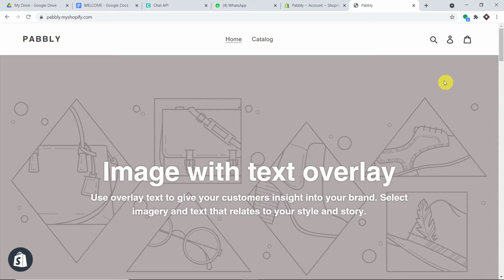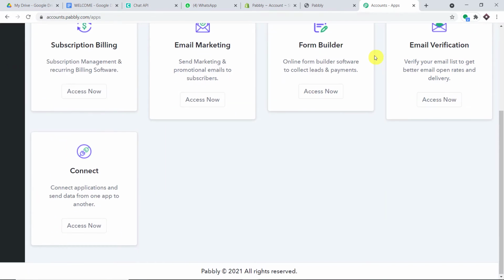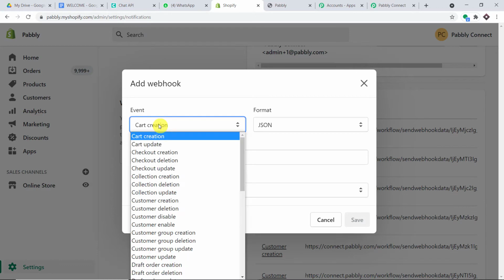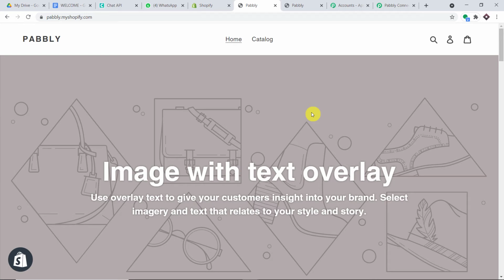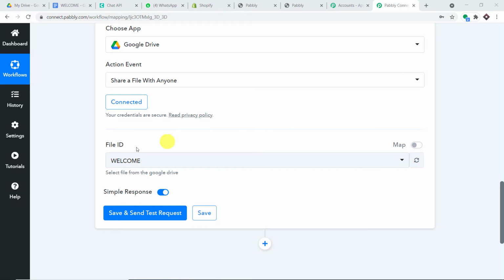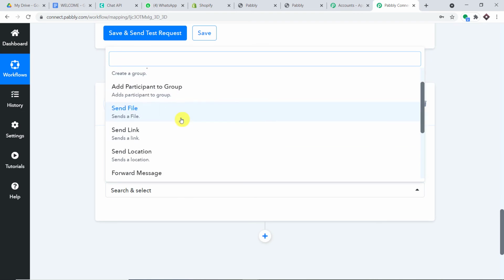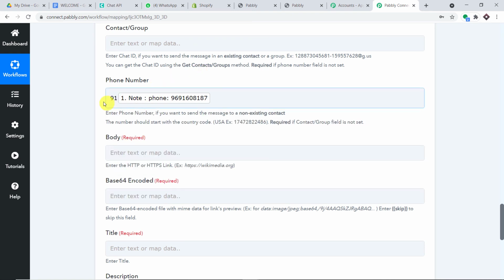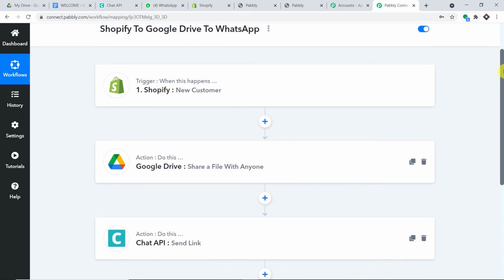Send Google Docs File as Attachment on WhatsApp to New Shopify Customers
✅ In this video, we will learn Shopify Google Drive WhatsApp integration, where you can automatically send Google Docs files as attachments on WhatsApp to new Shopify customers with the help of Pabbly Connect.